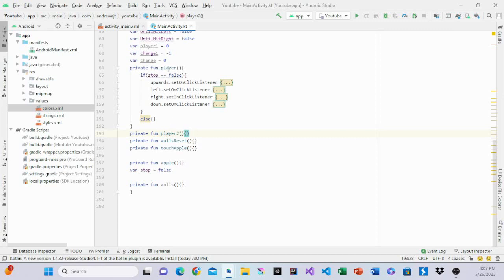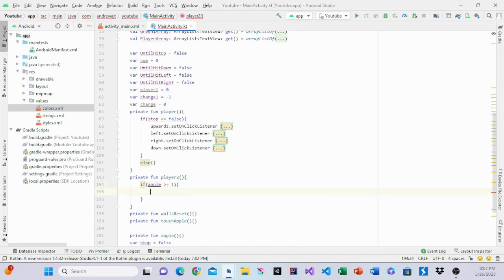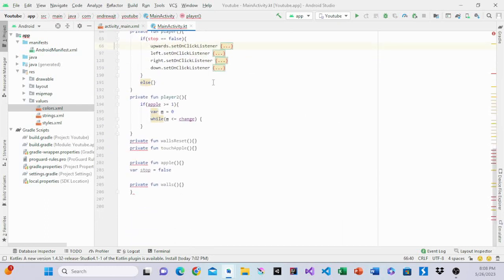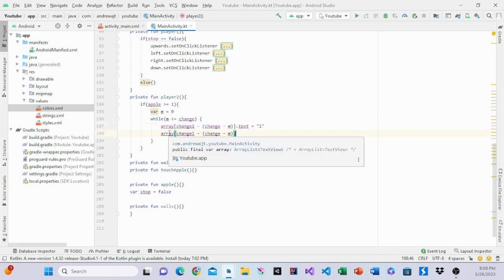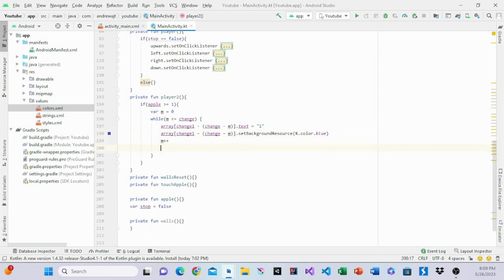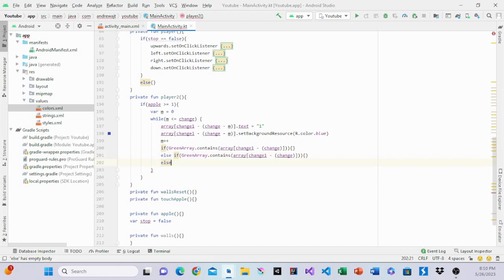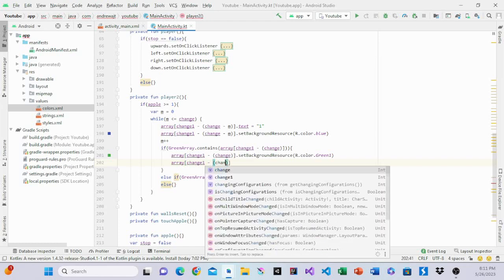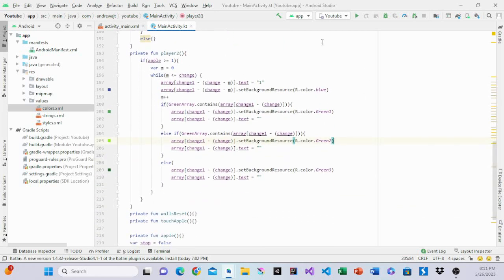Android Studio Snake Game Tutorial | Part - 5 | Player 2 Function | Using Kotlin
In this video, I will be doing the Player 2 function.